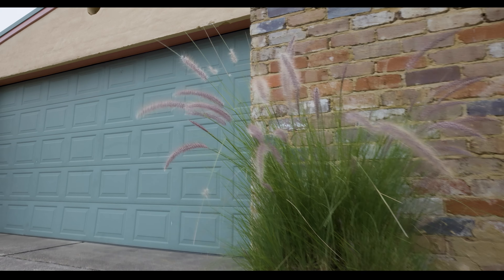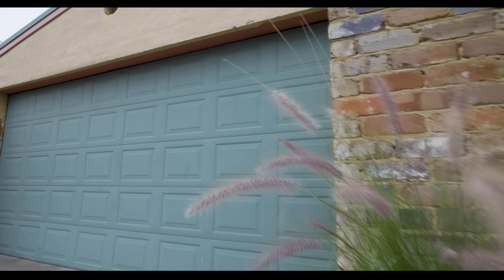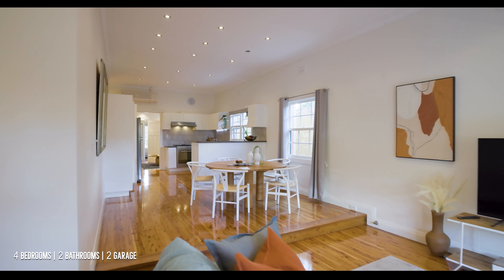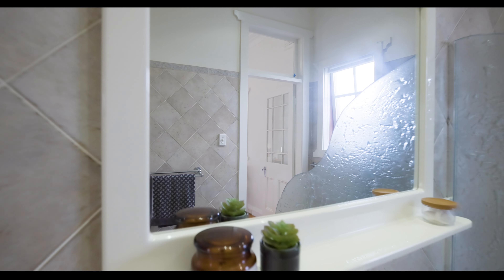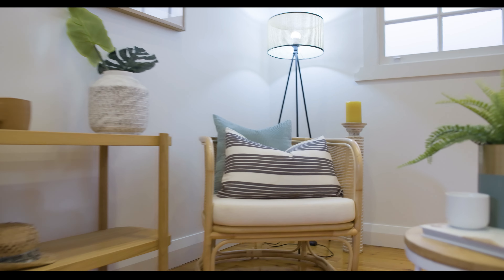16 Balmoral Ave.- Croydon Park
Exquisite Fusion Of Modern Elegance & Nostalgic Charm

Emanating a perfect blend of contemporary elegance and warm nostalgia, this enchanting 4-bedroom home effortlessly captivates with its polished essence of comfort and style. Exquisitely presented with two separate living areas, its highly-coveted corner position sits in a desirable neighbourhood, within an easy walk of the picturesque Cooks River walkway.

Inspect Saturdays 12-12.30pm or by appointment
Auction Saturday 8th July @ 12.30pm

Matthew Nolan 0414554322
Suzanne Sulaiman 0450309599